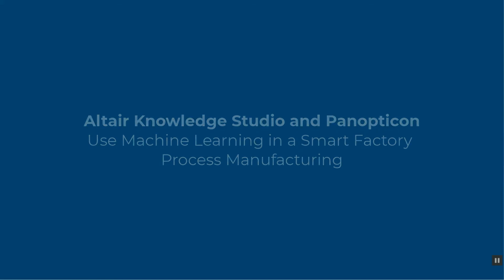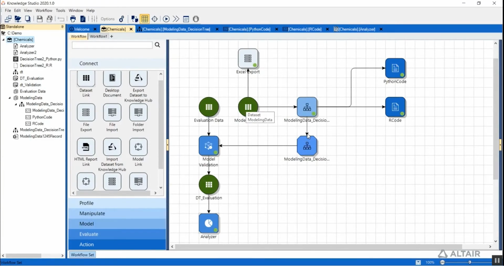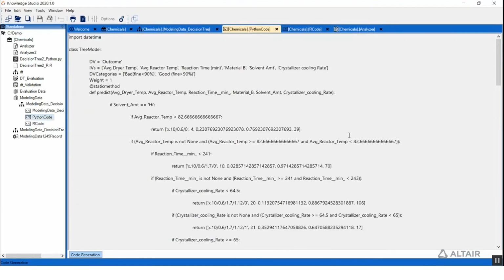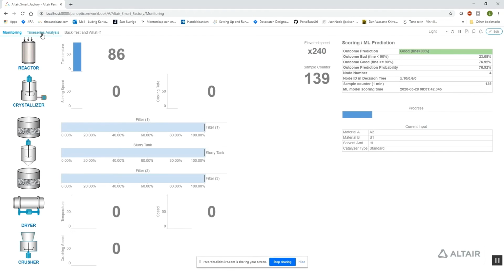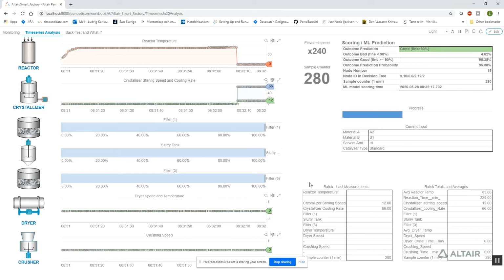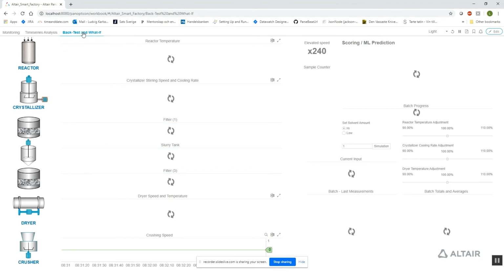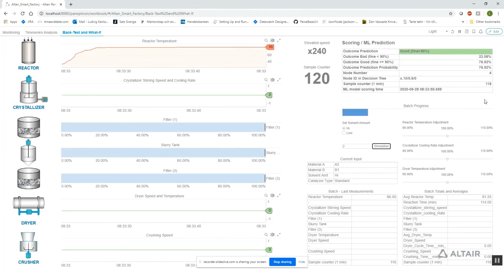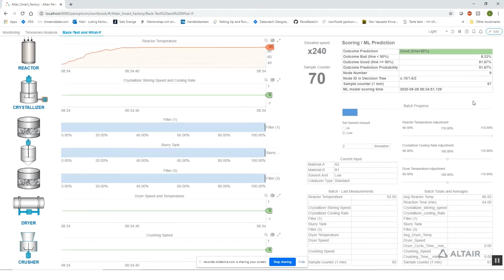Altair Knowledge Studio and Panopticon - Use Machine Learning in a Smart Factory Process Manufacturi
This short video demonstrates machine learning applied to a manufacturing workflow for an organic synthesis process. Altair Knowledge Studio - Altair's solution for advanced machine learning and artificial intelligence - is used in combination with Panopticon - a platform for user-driven monitoring of real-time data.